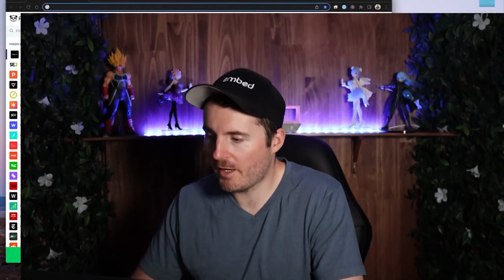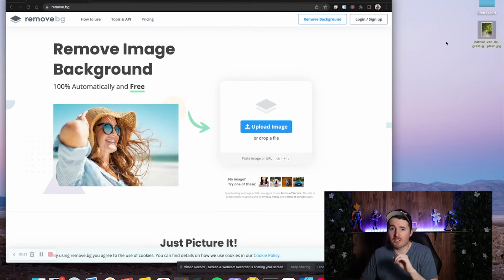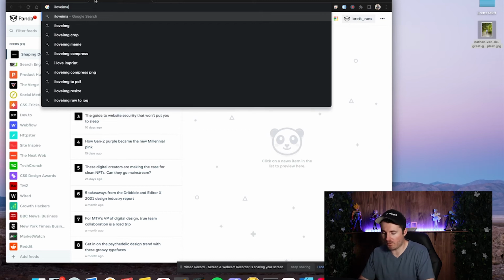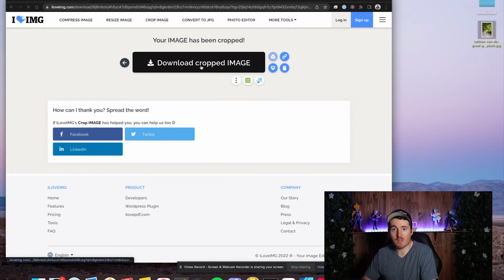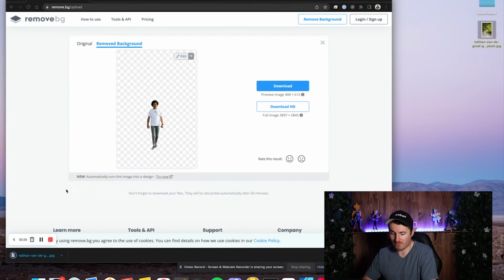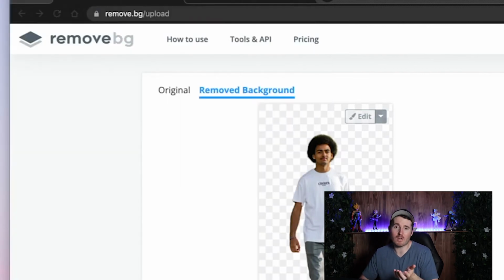Effortlessly Remove Backgrounds from Images with remove.bg (No Design Software Required)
Are you tired of using complicated design software to remove backgrounds from images? Look no further! In this tutorial, we show you how to easily and quickly remove backgrounds from any image using a free website called remove.bg. With just a few clicks, you can remove the background from any image and get a transparent PNG file, all without using any design software. Watch the tutorial now to learn how it's done!

Remember to include a call to action at the end of the description, encouraging viewers to watch the tutorial and try remove.bg for themselves.

I will briefly cover the following:
- Removing a background without software
- Resizing / Cropping an image without software.

0:00 - Introduction
1:39 - Removing an Image background without Software
4:13 - Conclusion